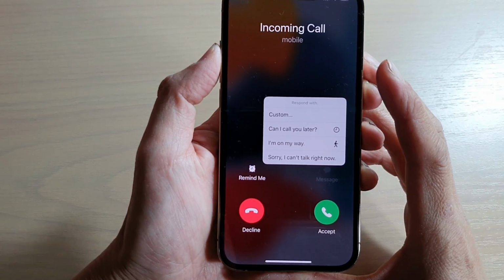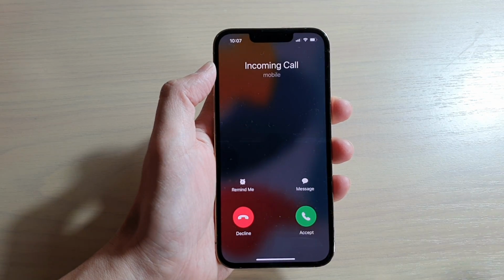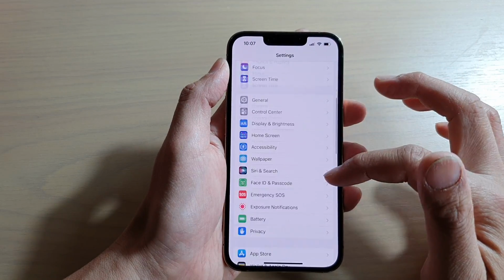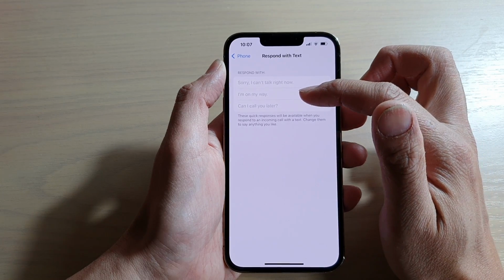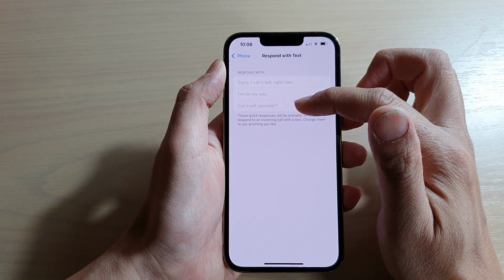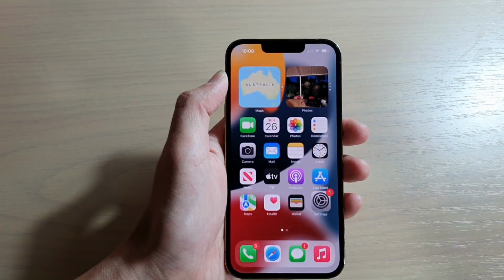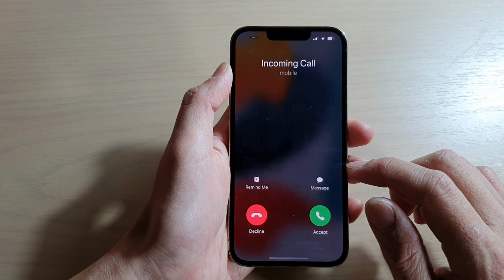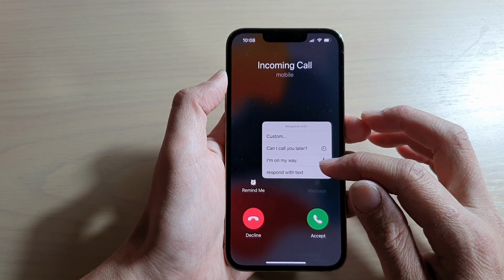iPhone 13/13 Pro: How to Change Respond with Text for Incoming Calls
How to change respond with text for incoming calls on the iPhone 13 / iPhone 13 Pro/Mini.